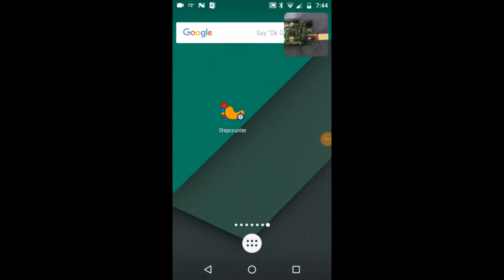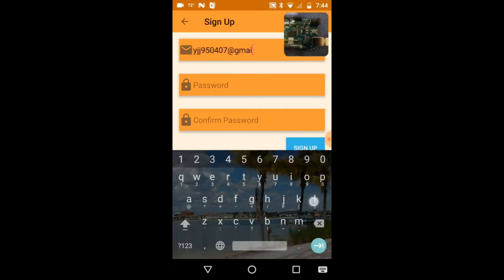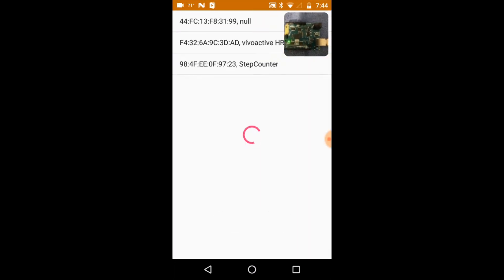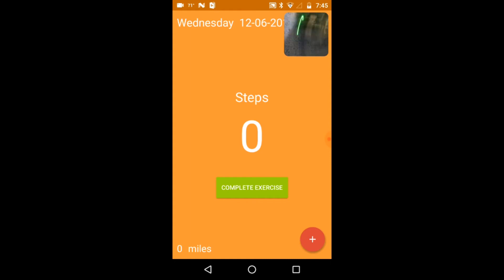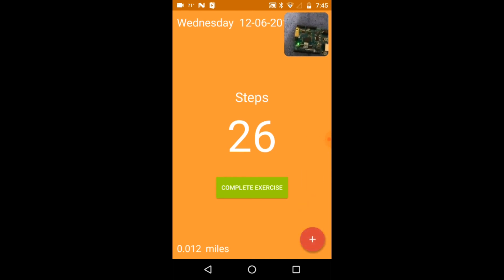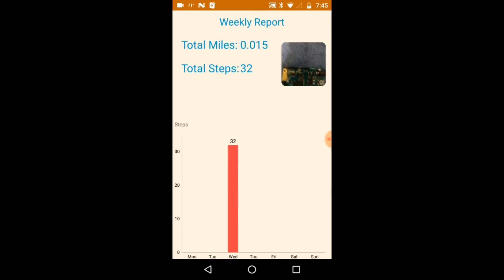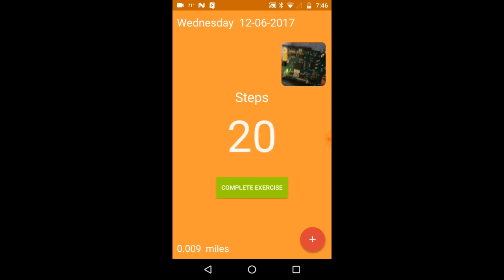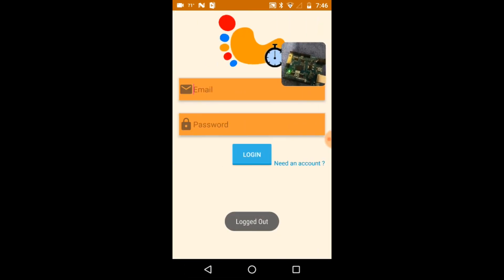Step Counter Android App